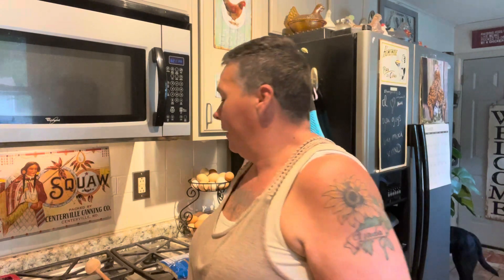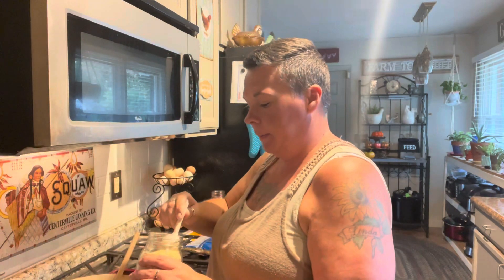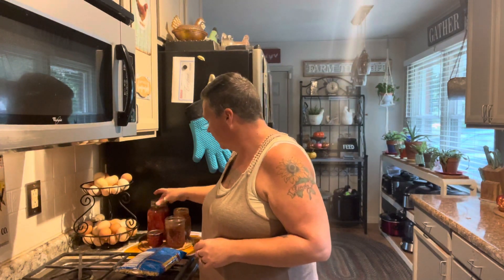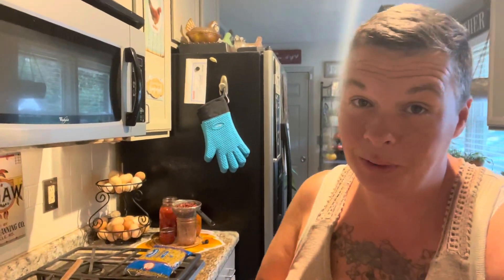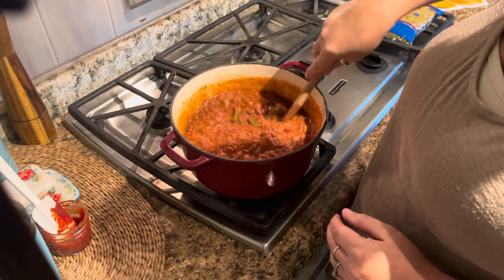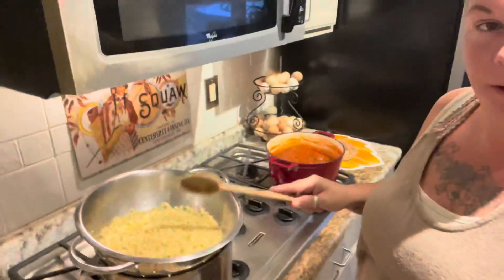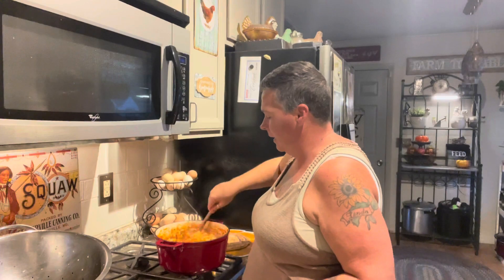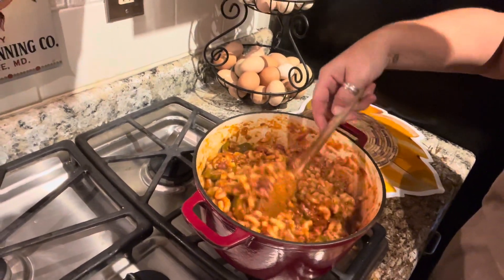WHAT’S FOR DINNER?? GOULASH!!